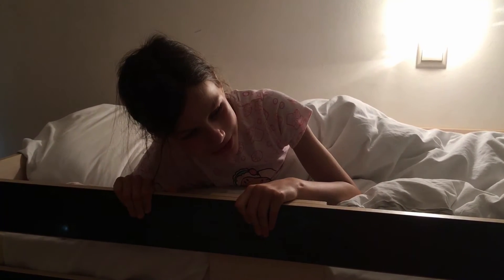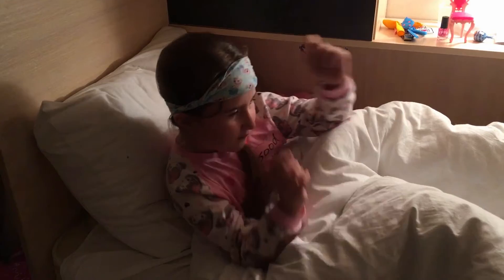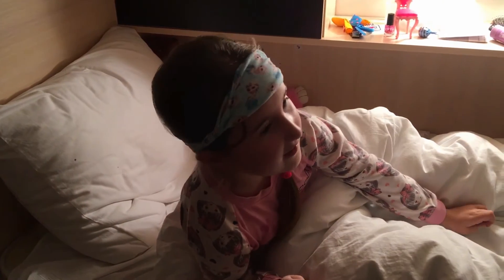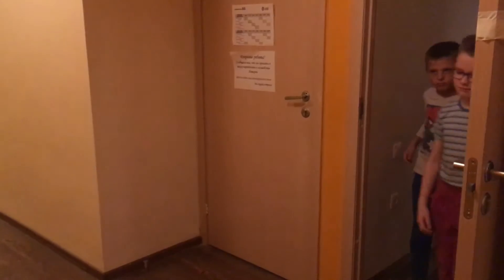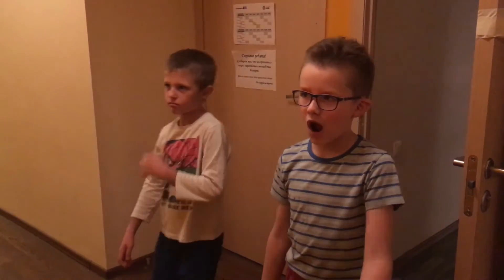ЛЕТО, 2018 :: ЧЕТВЕРТАЯ СМЕНА / III Фестиваль научного кино «Совёнок» - 15 студия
Научно-популярный фильм «Гирлянда»